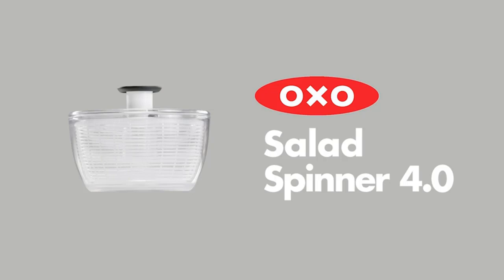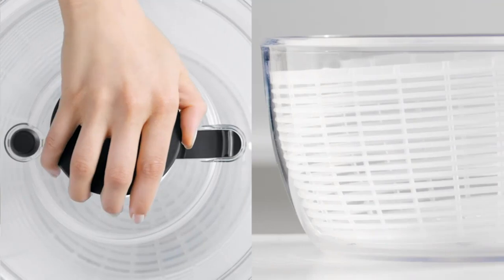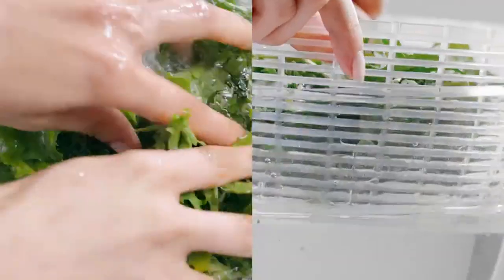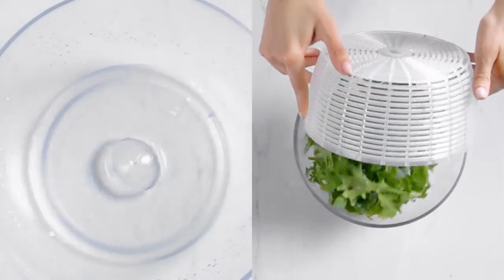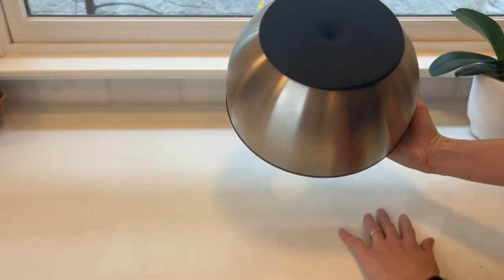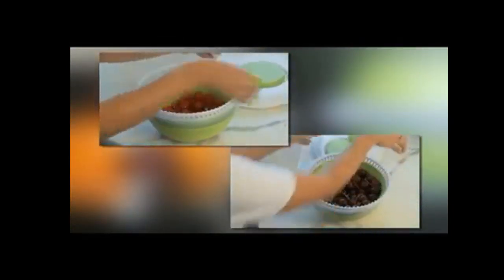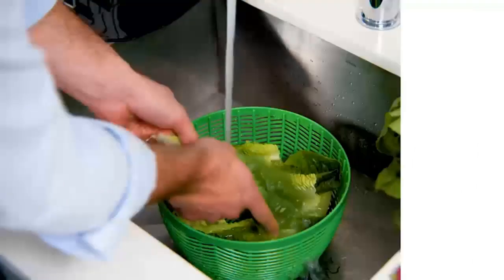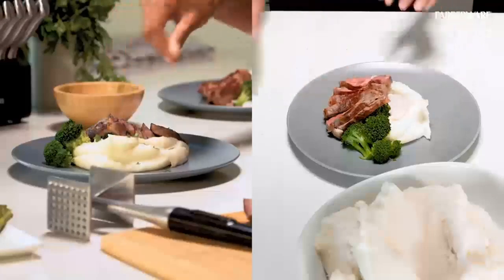TOP;5 Best Large Salad Spinner 2023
Links to the TOP;5 Best Large Salad Spinner 2023 are listed below.
At Valid Consumer, TOP;5  Best Large Salad Spinner 2023 on Amazon saving you time and money.

1. Whynter ICM-200LS Automatic Ice Cream Maker

2. KitchenAid KICA0WH Ice Cream Maker Attachment

3. Cuisinart ICE-70W Cool Creations Ice Cream Maker

4. Cuisinart ICE-21R Automatic Frozen Yogurt, Ice Cream, and Sorbet Maker

5. Nostalgia 4-Quart Electric Ice Cream Maker With Easy Carry Handle